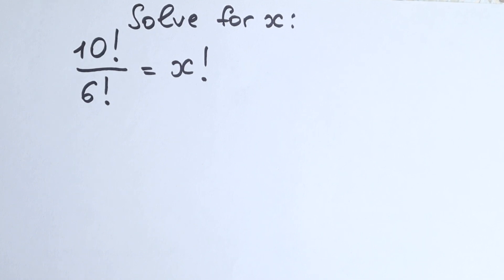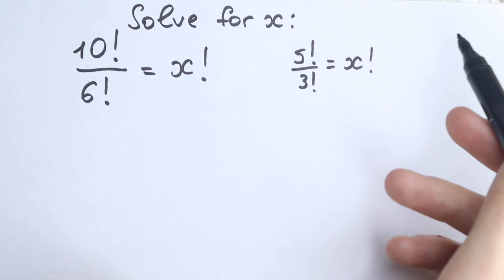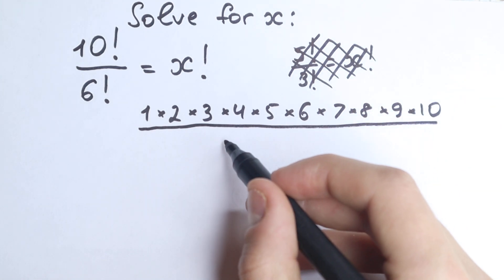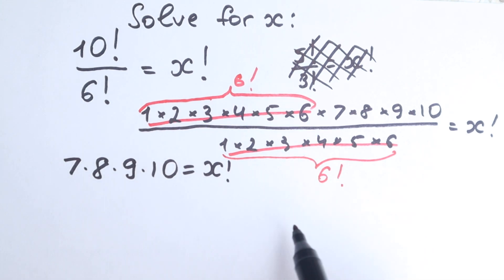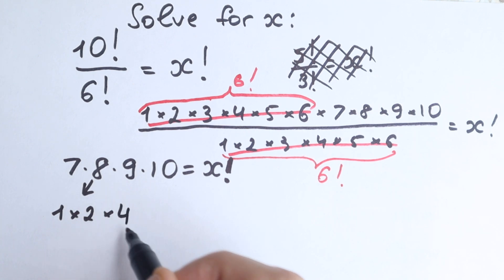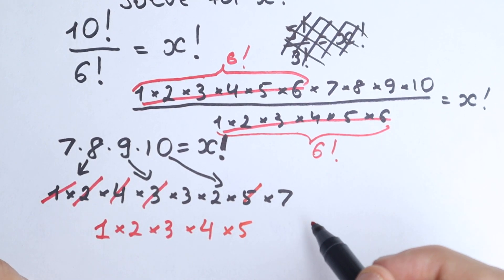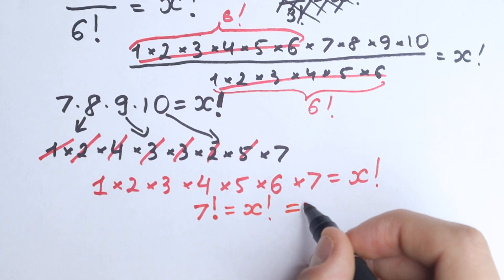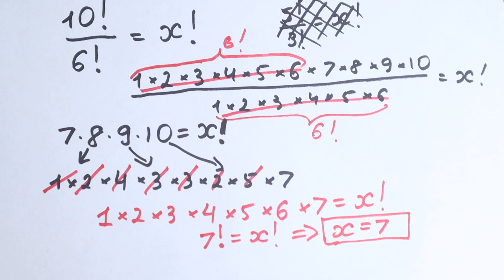A Relaxing Algebra Question, but 97% FAILED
A Very Tricky Question, Be Careful!